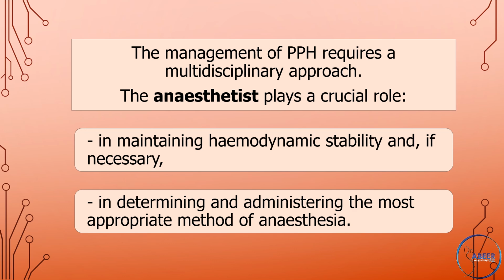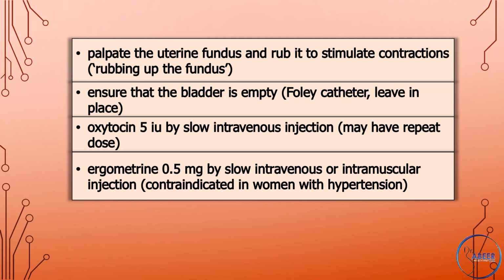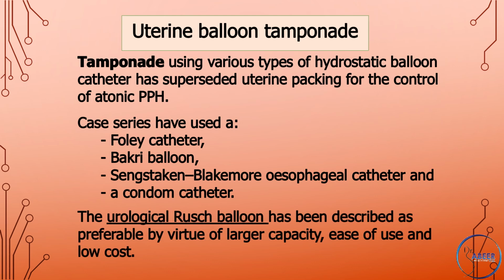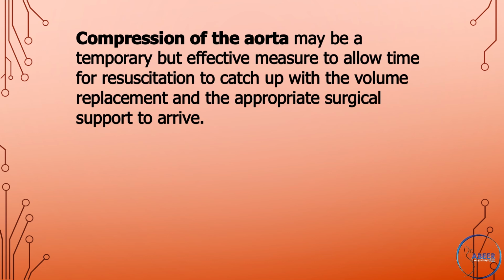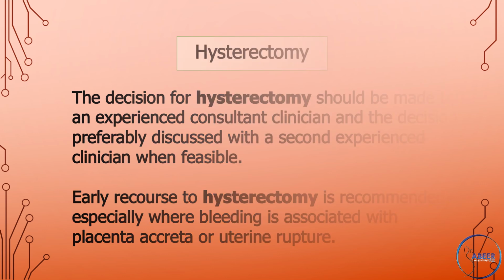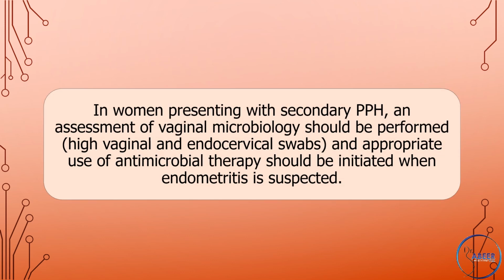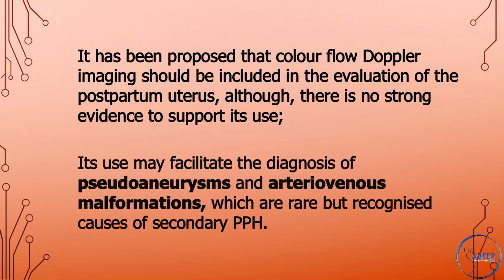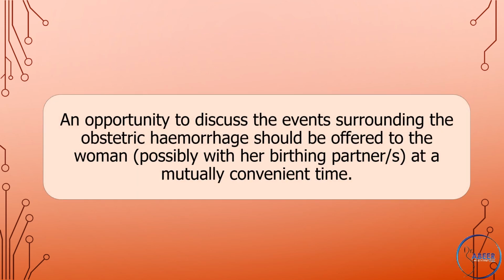RCOG Guideline Prevention and Management of Postpartum Haemorrhage Part 3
This guideline provides information about the prevention and management of postpartum haemorrhage (PPH), primarily for clinicians working in obstetric-led units in the UK; recommendations may be less appropriate for other settings where facilities, resources and routine practices differ.